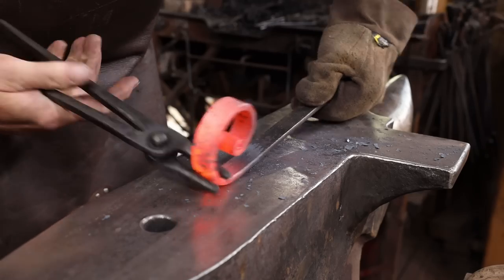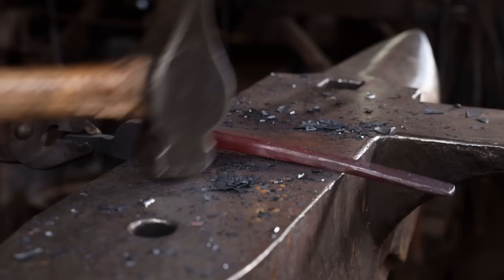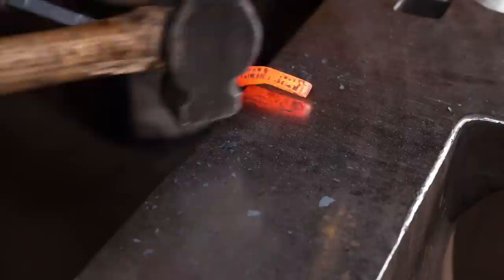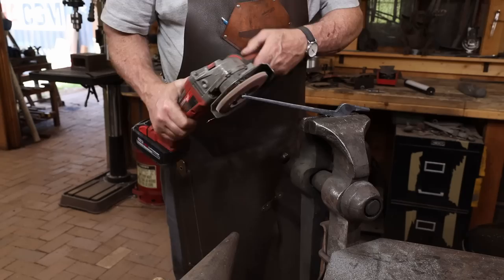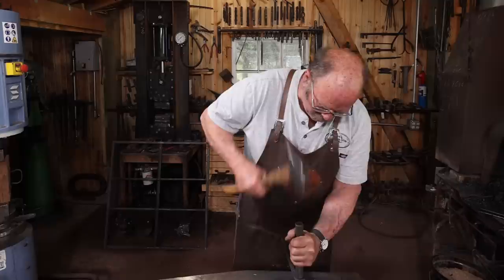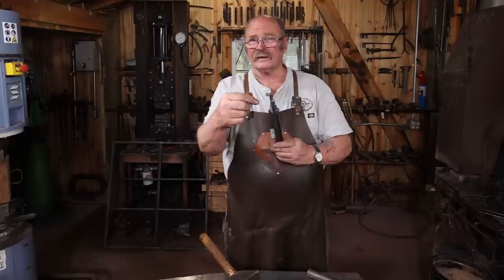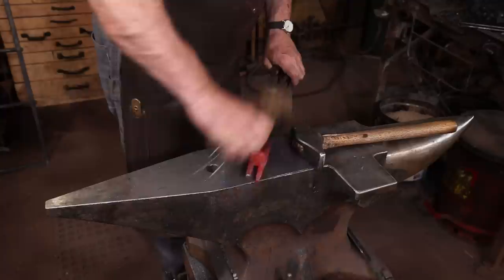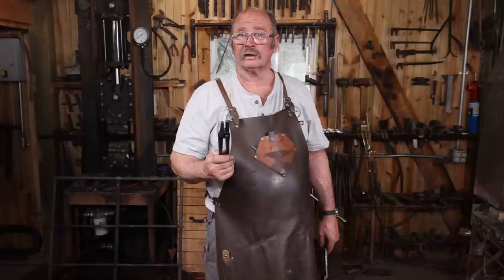Scroll Tongs from Kens Custom Iron - Blacksmithing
Forging scrolling tongs using the Quick Tongs and Rapid Tongs blanks from Kens Custom Iron.

00:00 - Intro
00:26 - reins
02:07 - Jaws
03:55 - Kens Custom Iron
04:43 - Punch or Drill
06:21 - Assembly
06:56 - Adjustments
09:01 - Forging a scroll